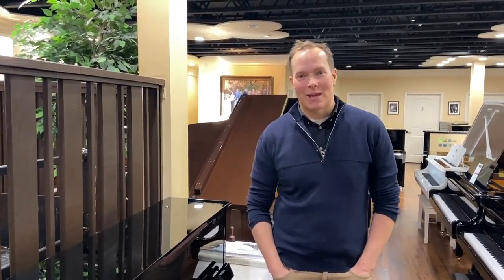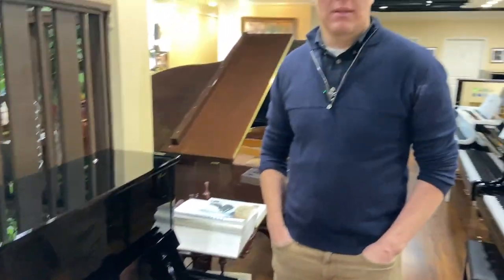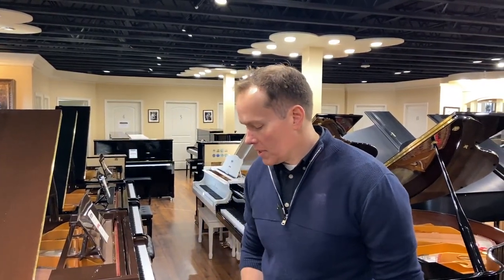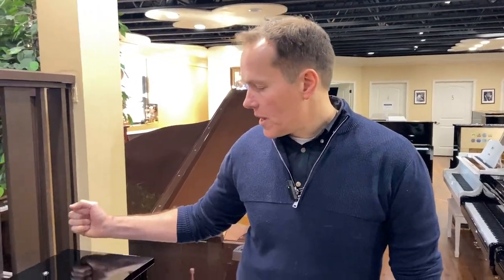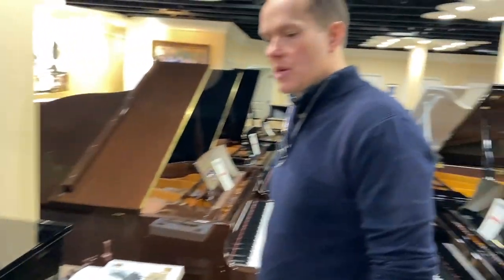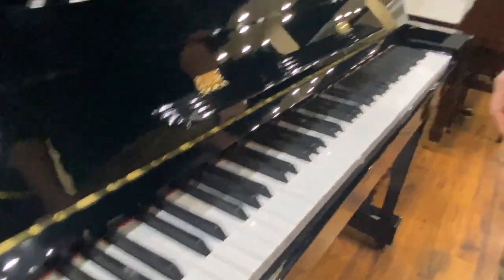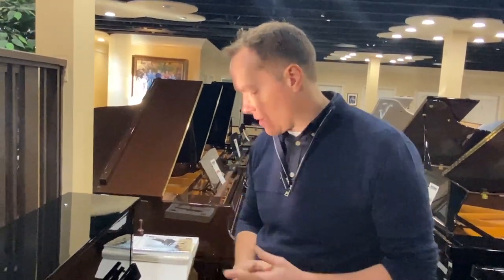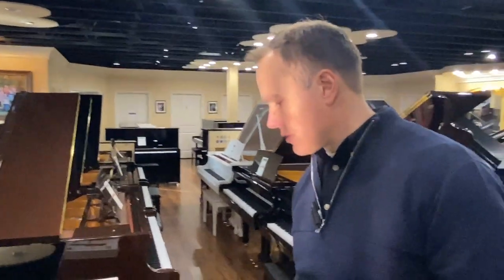Beautiful Upright Kawai Piano with Light Touch!!